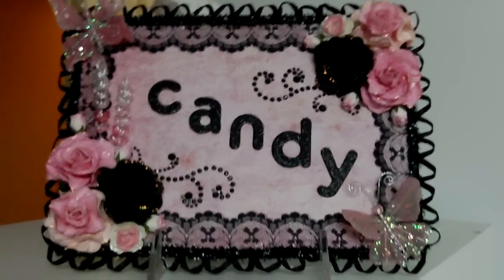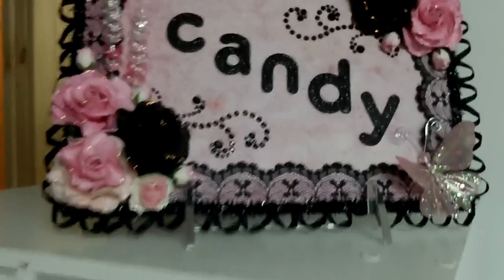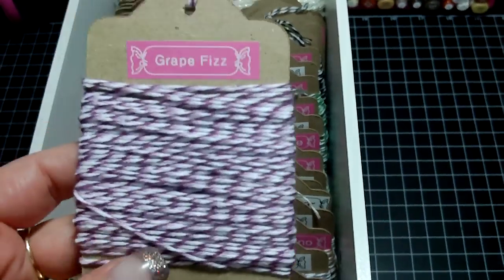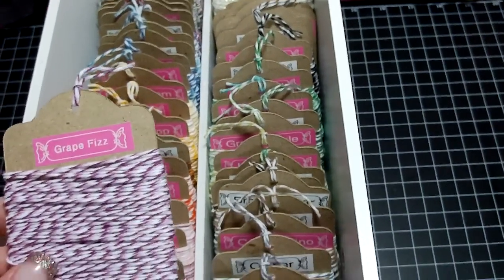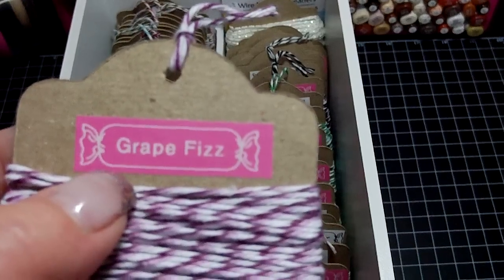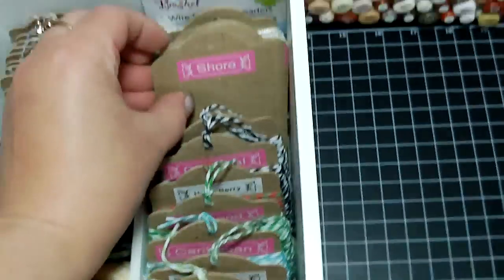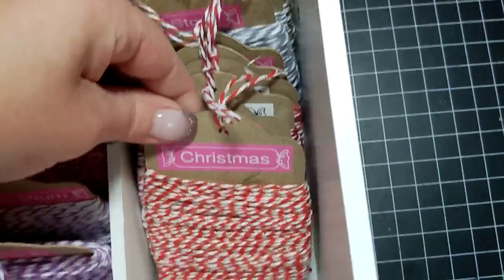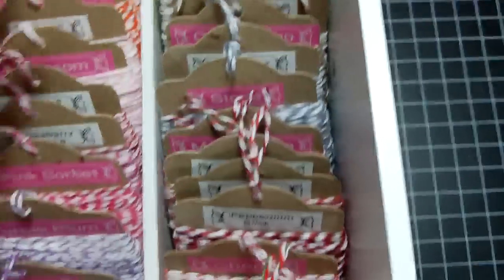Bakers Twine Storage Solution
This is how I store my bakers twine. Not my original idea. I got it from Sarah at liveloveandScrap here on youtube.
Thanks so much Sarah!